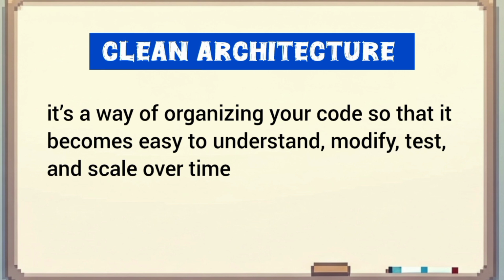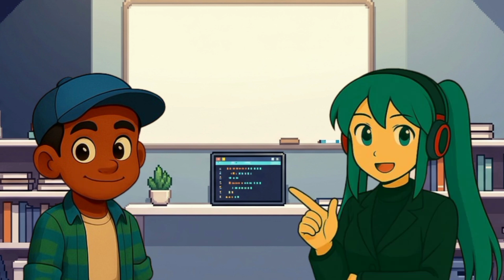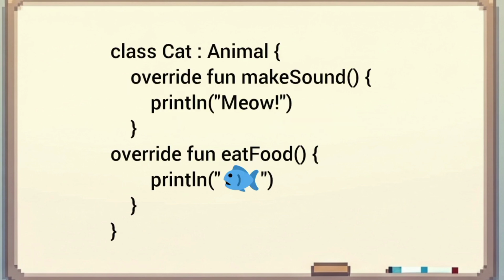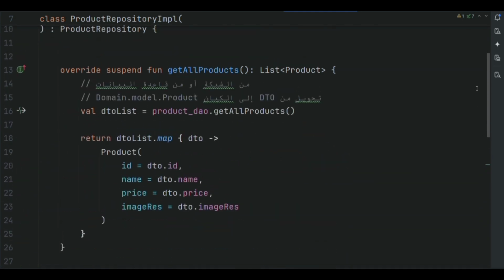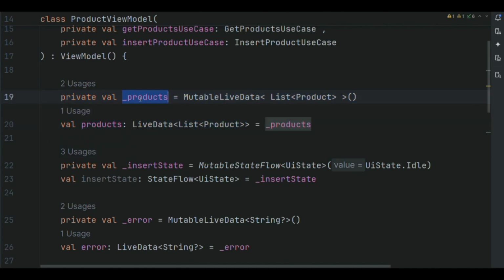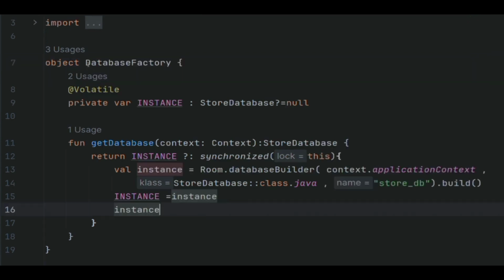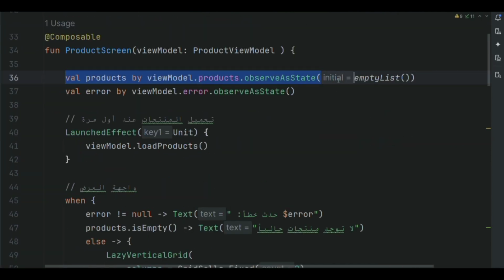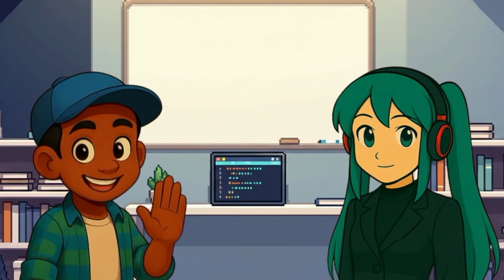9. Clean Architecture & Room Database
🎬 In this episode , we explore how to structure your app like a professional developer.
👉 We will meet Jin , the owner of a modern clothing store, who wants an application to display her products..

📖 You'll learn:
🔸️ What Clean Architecture: really means and how it separates your code into clear layers.
🔹️ The role of Use Cases, Repositories , and DAOs , and how they connect together.
🔸️ How to build your View Model  to handle UI logic efficiently.
🔹️ Step-by-step guide to displaying data from Room Database in Jetpack Compose .
🔸️ The importance of suspend functions and background operations in data management.

🕒 Timestamps:
0:00 quick intro
0:19 explaining Clean Architecture generally
2:27 Application idea
4:58 DAO & View Model
7:30 Main Activity

⚠️ If you missed the previous episode, check it out here:
8. Which is Best? MVVM vs MVI vs MVP – Full & Final Explanation: